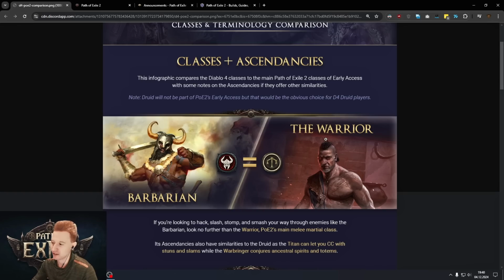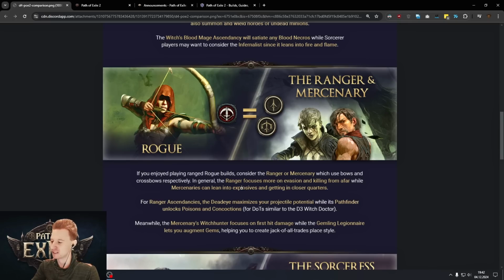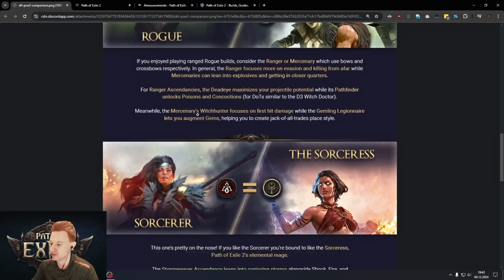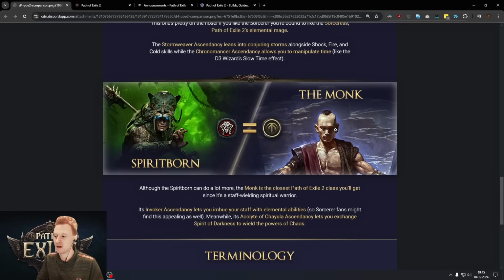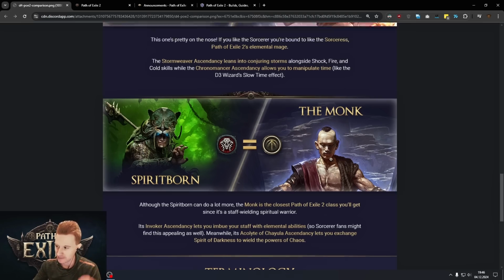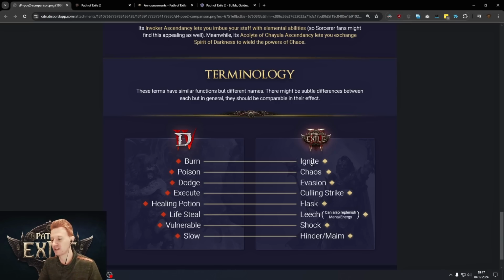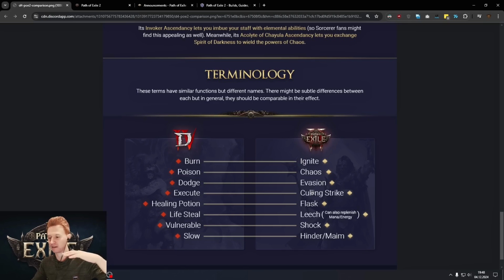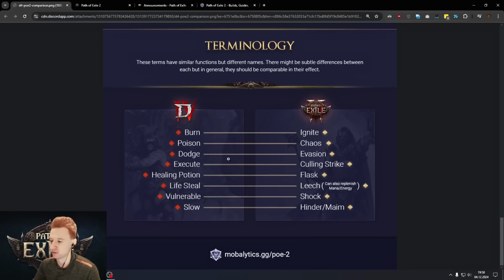New to Path of Exile 2 - A Diablo 4 Player's Perspective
This video breaks down the key differences and similarities between the two games, focusing on classes, terminology, and gameplay mechanics to help you make the switch, especially as a Diablo 4 Player.

All my Builds for Diablo 4 (I always try to keep it up to date)